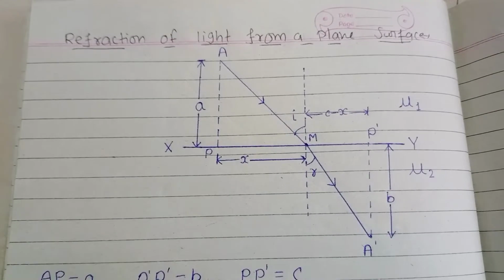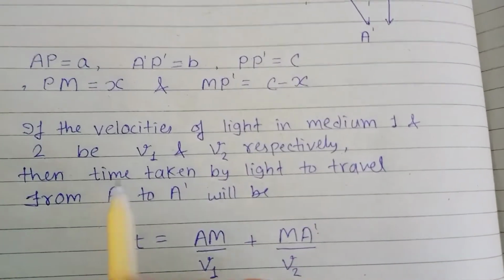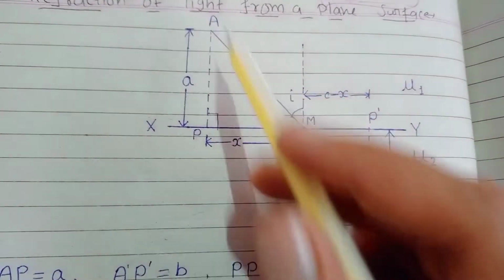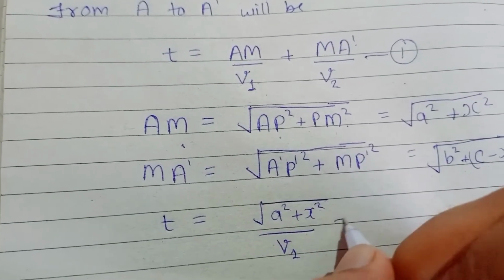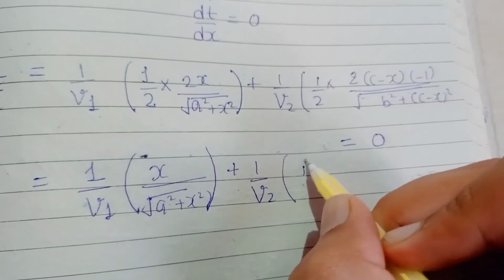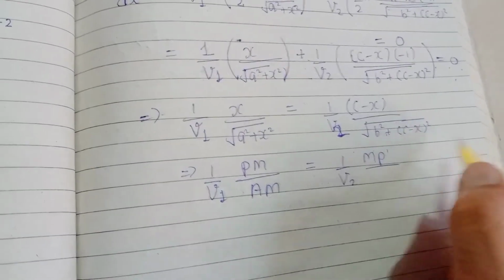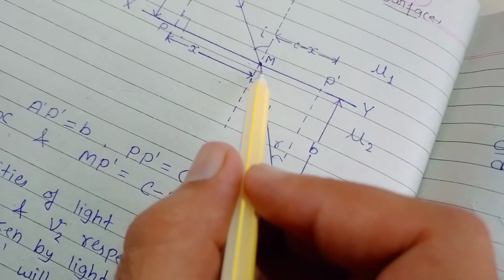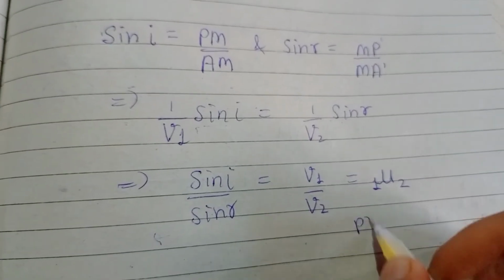Law of refraction by FERMAT's principle | B.sc. second year | yash agrawal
Watch the video at high resolution , you can change the video quality.
change the speed of the video accordingly .
if you love the concept share it to your friends and those who need it .
it is very important concept for b.sc. second year mostly come in the exam.

you can ask your doubts in the comment section , I will definitely try my best to make it clear.
keep supporting 😇🙏

BYE BYE TAKE CARE 😁😇